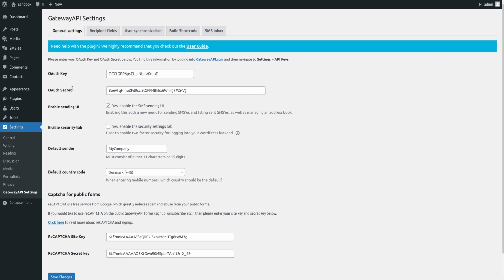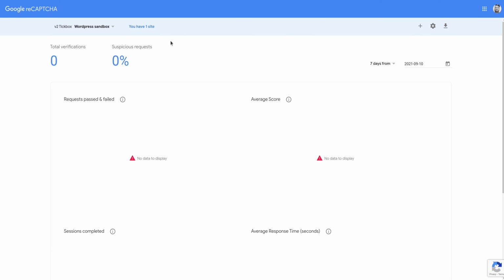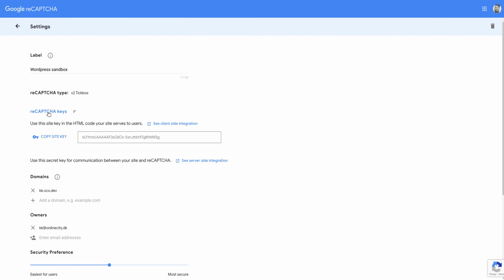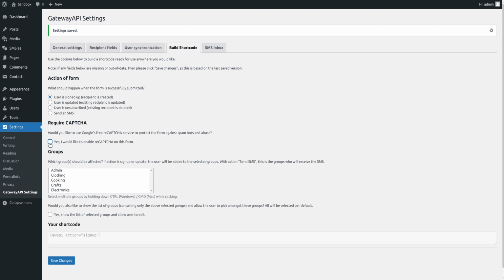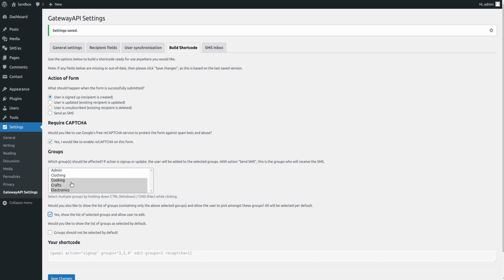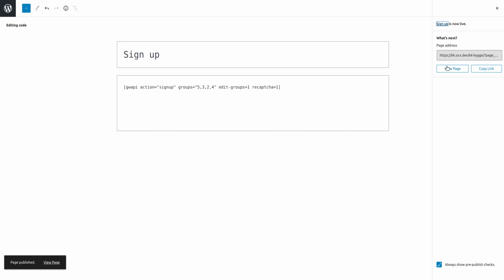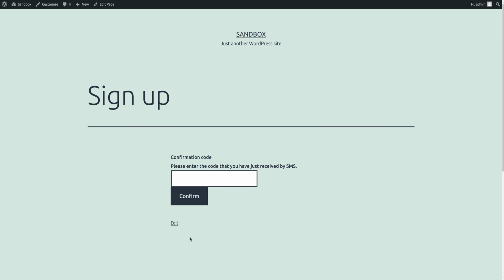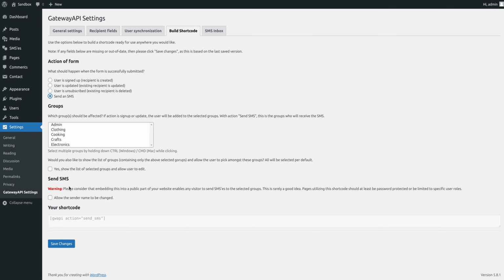How to set up WordPress signup forms - GatewayAPI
In this tutorial we’ll show you how to create signup forms for the public with the built-in UI for creating WordPress shortcodes that can be implemented on the site.